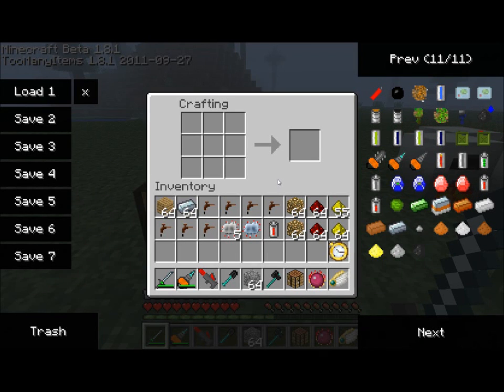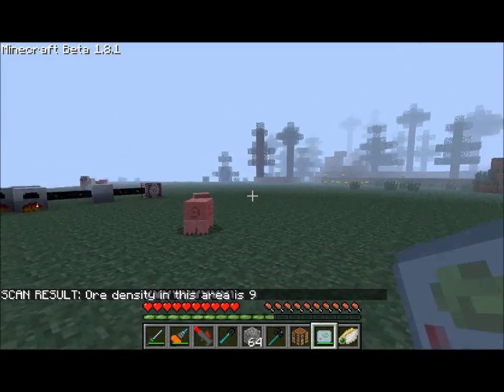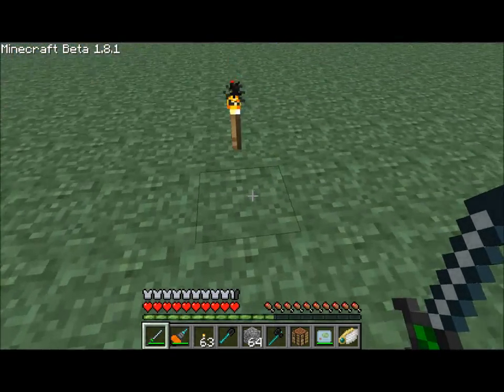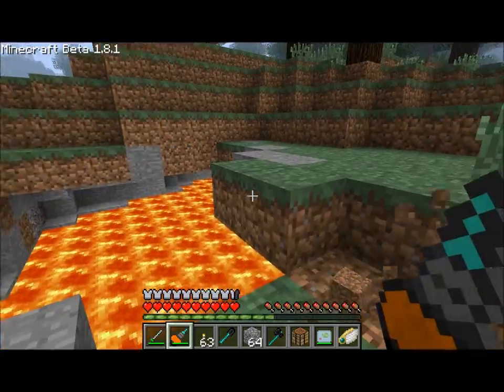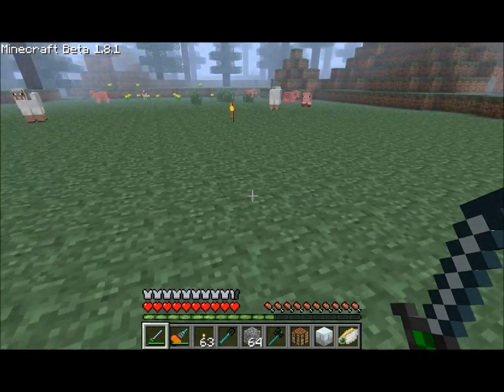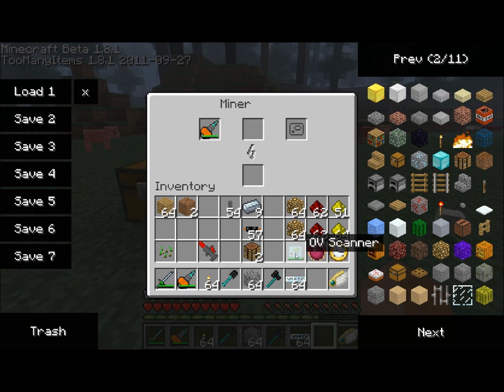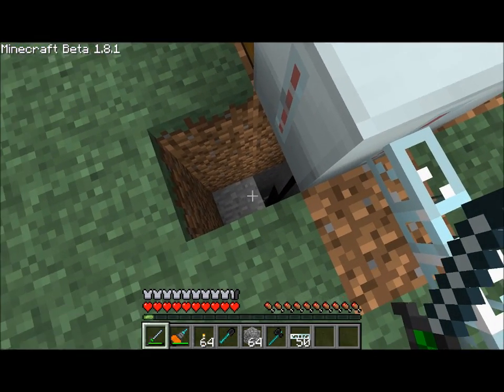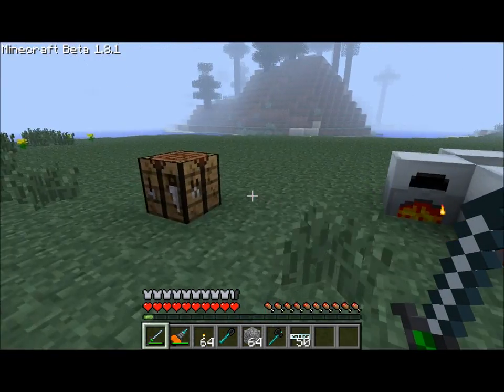IndustrialCraft 2.0 Tutorials - Miner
How to use the Miner